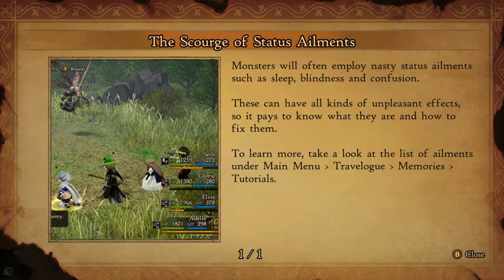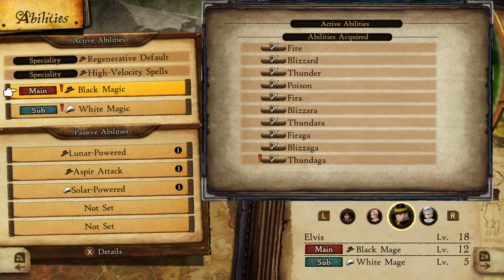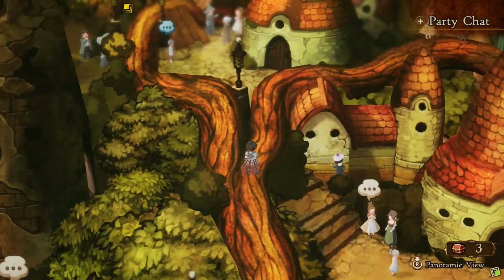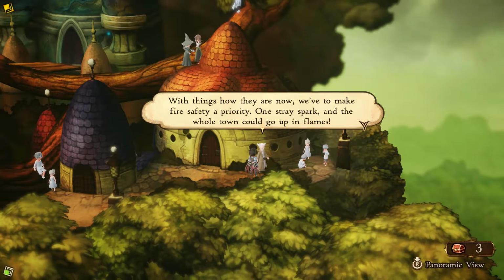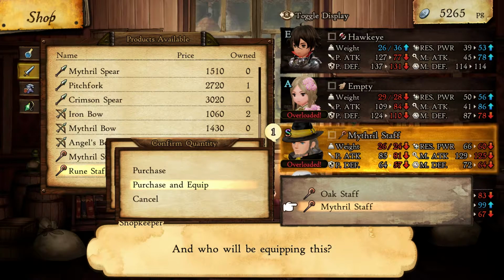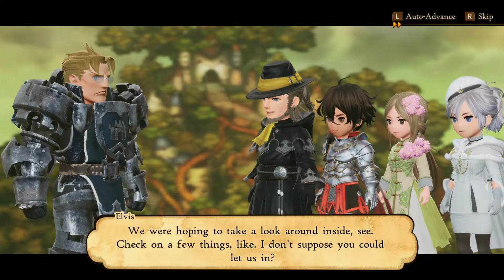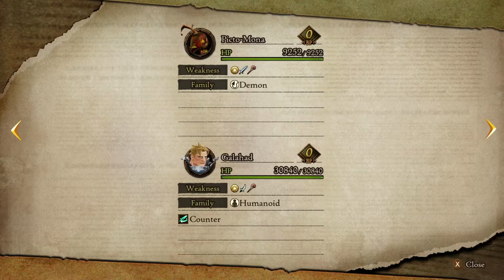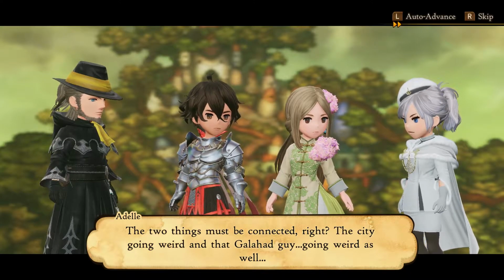Bravely Default 2 (Blind) - Part 30 - Talking To a Wall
We make it to Wiswald, and have a peculiar encounter with Elvis' old friend Galahad!

That promised social media link spam.